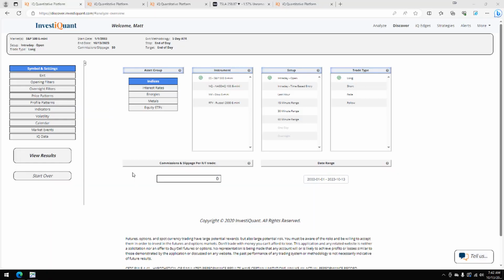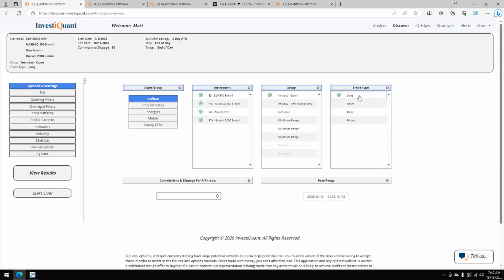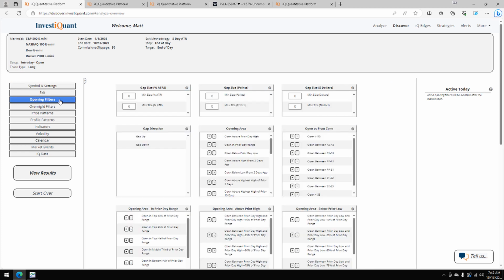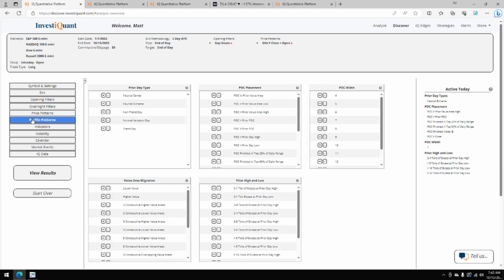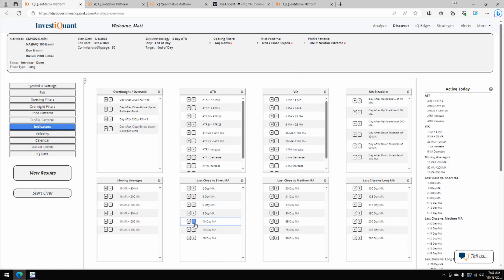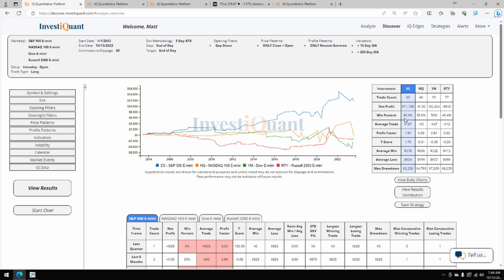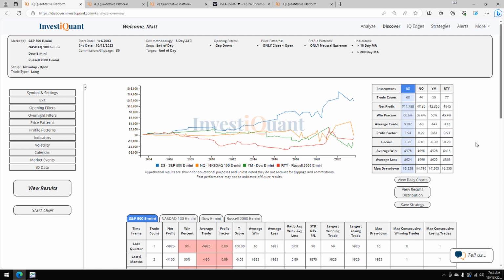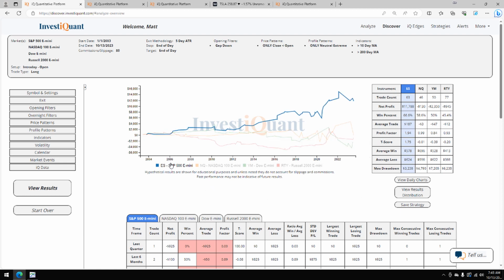The markets put in a neutral extreme day yesterday, here is what has happened following those days.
Register for our Autotrading with iQ Webinar Wed 10-18, at 4:30 pm ET